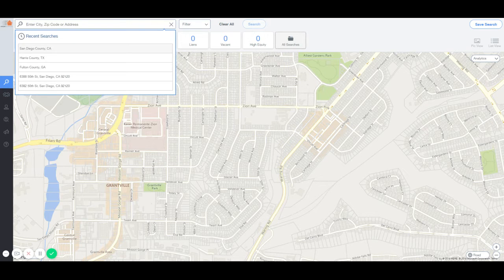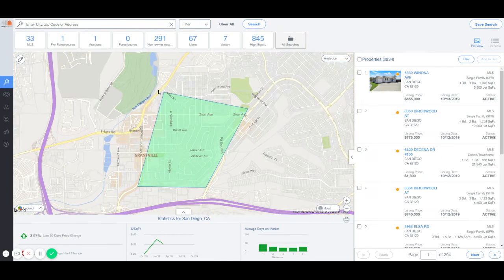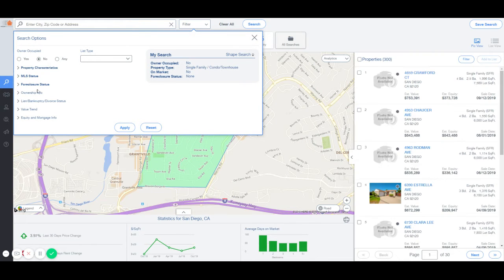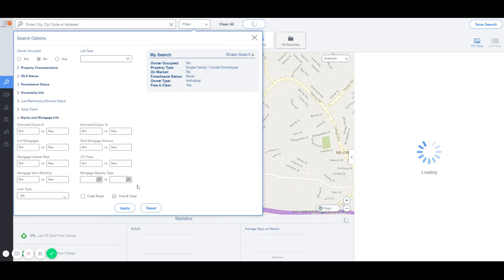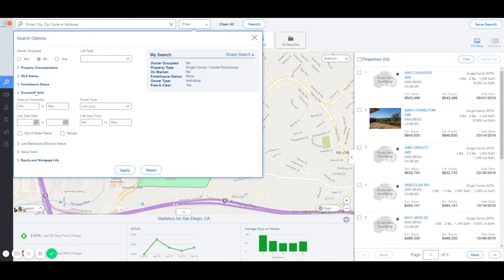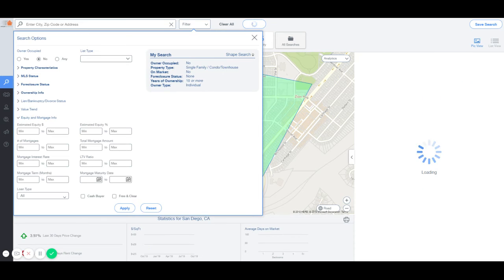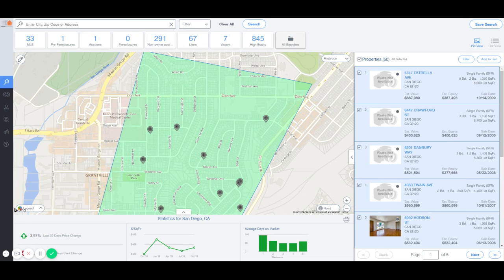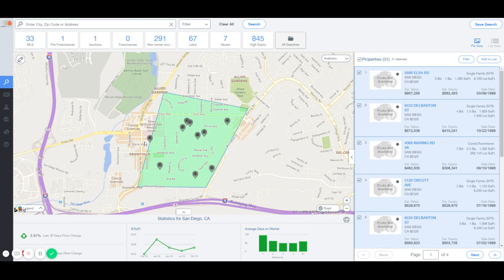How To Find Absentee Owners Using Propstream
Order Propstream through the above link and I will personally go into your account to set up your searches for you to find the best-motivated seller lists based on your monthly marketing budget to help you get launched.

Propstream is a real estate investing data management software for real estate wholesalers and house flippers who need to find motivated sellers, homeowner contact info, manage their motivated seller lists, skip-trace their data, send ringless voicemail marketing to homeowners PLUS a lot more.
It is the Ultimate Data System For Real Estate Professionals. Propstream is an All-In-One Platform for Real Estate Professionals Finding real estate deals can be a challenge. But with Propstream, it doesn’t have to be so difficult. Propstream has created a one-stop solution to all your real estate needs… so that you can find more sellers, close more deals, and maximize revenue!

Using Propstream real estate software, we dive into our nationwide MLS search tool while showing you how to search for Pre-Foreclosures, Foreclosed Homes, Homes for Auction, Homes with Liens, Vacant properties, Bankruptcy, Divorce, and Homes that are Free and Clear.

REHAB ESTIMATOR
MARKETING TOOLS
AUTOMATED MARKETING Easily & Instantly Deploy marketing directly to your prospects with PropStream's built-in Multi media marketing features!
STEP-BY-STEP ANALYSIS WIZARD Use PropStream’s built-in step-by-step Analysis Wizard to calculate the purchase, mortgage, income, expenses, and Price of a property.
REHAB ESTIMATOR PropStream will help estimate real rehab costs before purchasing a property or hiring a service provider. Don't go blindly into any investment rehab ever again.
FIND OWNER INFORMATION Find owner information and use PropStream’s built-in marketing features to quickly deliver voicemails, postcards, emails and online ads directly to your prospects. The most in-depth property